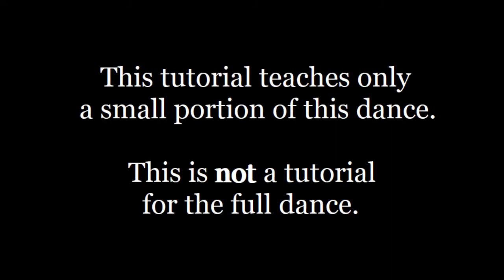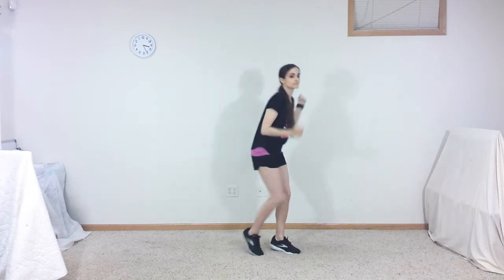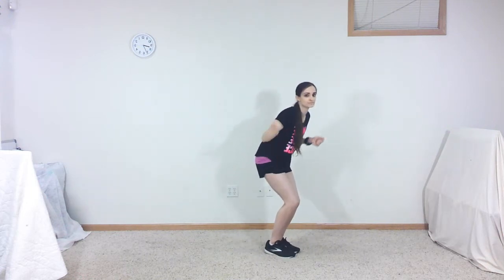Shugo Chara Egg! - Minna no Tamago [MINI Tutorial]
This is a step-by-step tutorial for the chorus (plus a little more) of Shugo Chara Egg!'s "Minna no Tamago" dance.

[Part 1], Section 1 - 0:13
[Part 1], Section 2 - 1:17
[Part 2] - 2:09
[Part 3], Section 1 - 3:41
[Part 3], Section 2 - 4:50
[Part 3], Section 3 - 5:54

This tutorial is mirrored; the wristband is on my right wrist.

Please also be sure to watch the dance shot version and live performances of this song to further check the dance moves. I hope this is helpful~!

If you'd like to see more of my dance covers, check out my Instagram Dance channel~!

God Bless~!